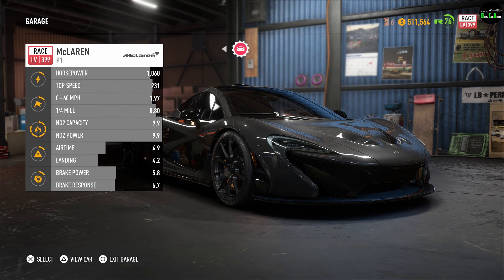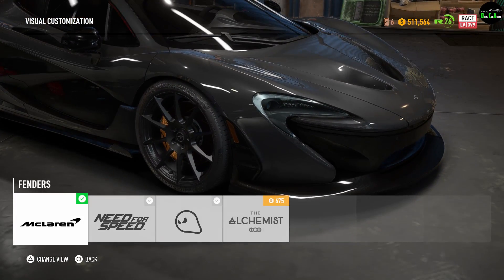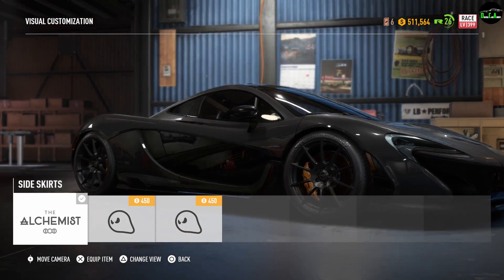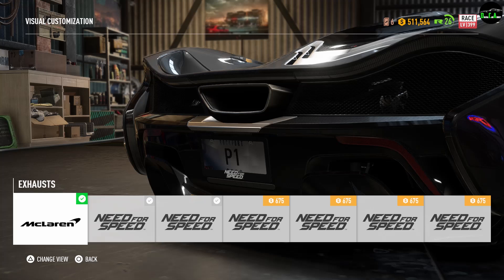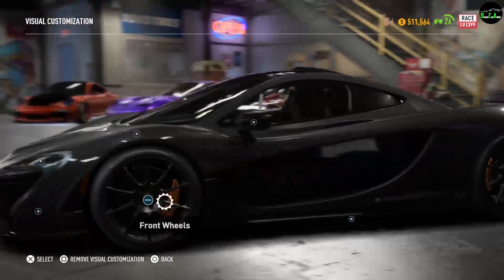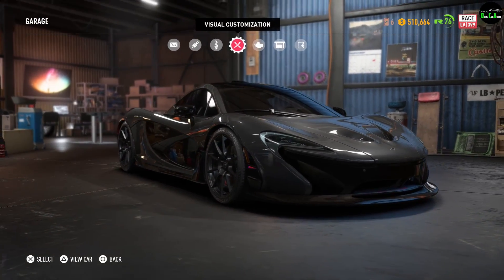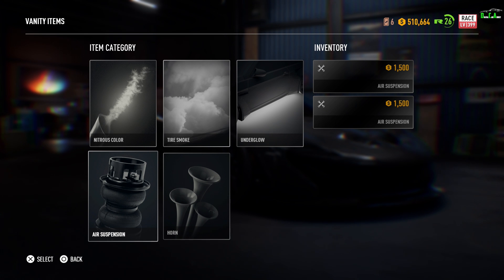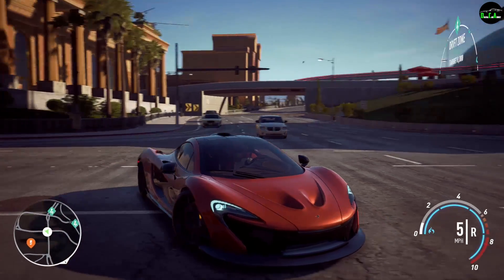Need for Speed Payback - Mclaren P1 - Vehicle Customization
All vehicle modification options are shown. The car is then customized to my personal preference. All wheel options are shown at the end of the video.

Special thanks to Edub_1234 for allowing me to use his account as I hadn't unlocked the P1 yet and I wanted to get the video out to you guys asap.